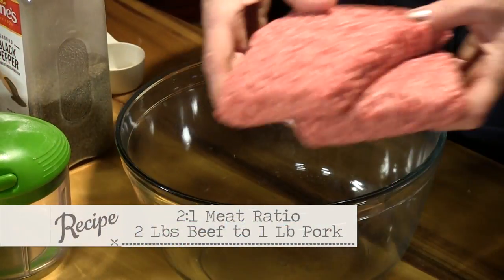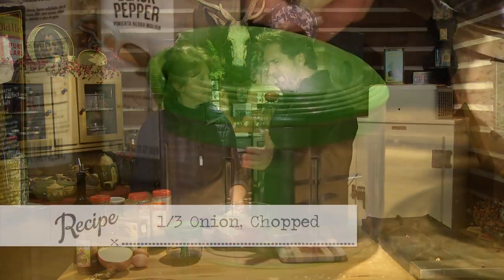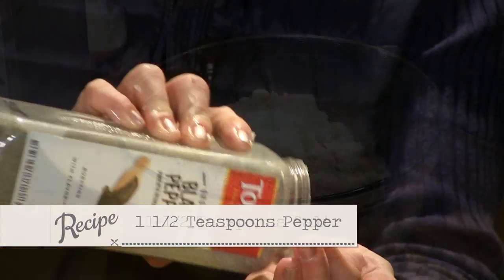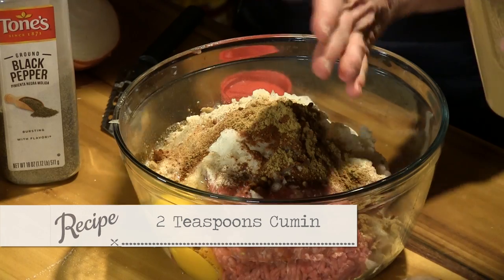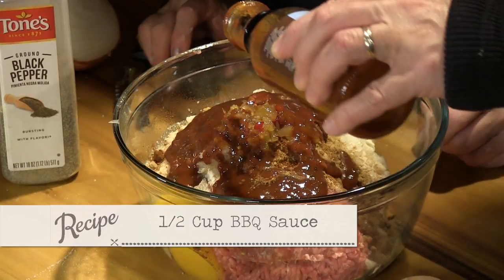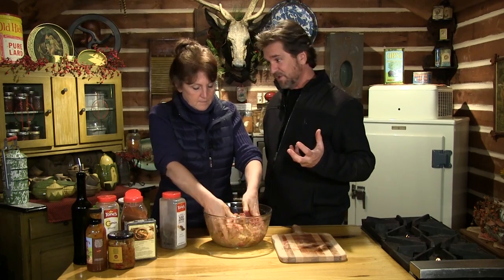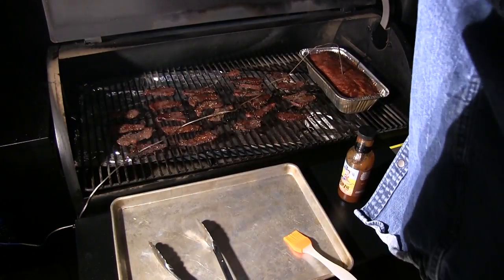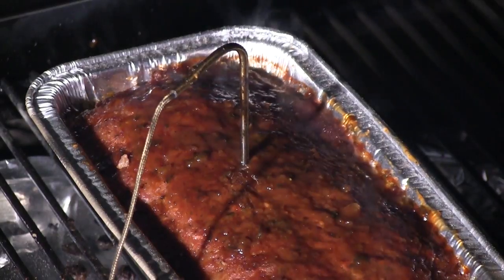Moist and Juicy BBQ Meatloaf (on the Smoker!)